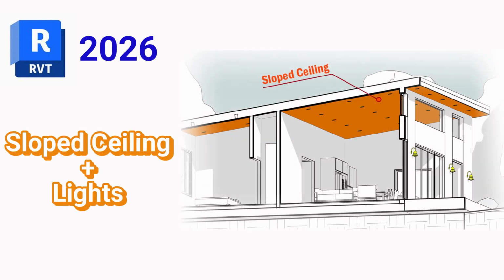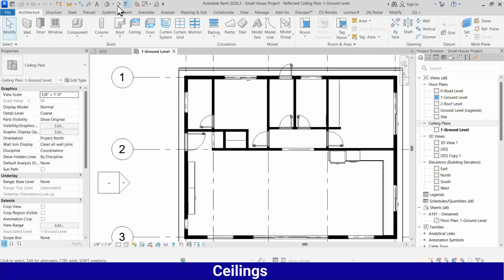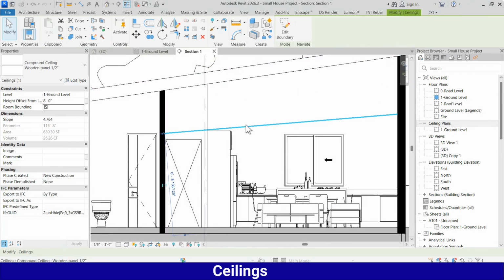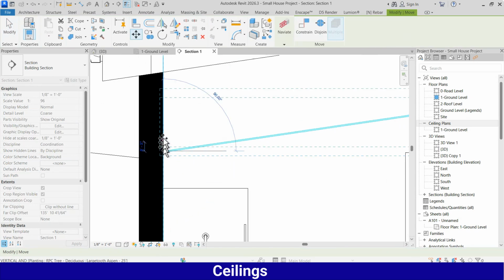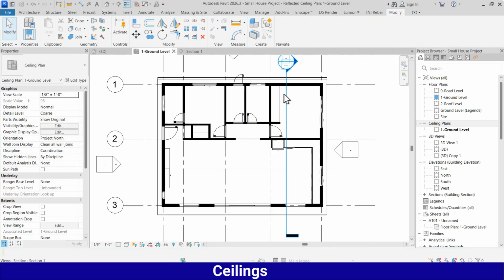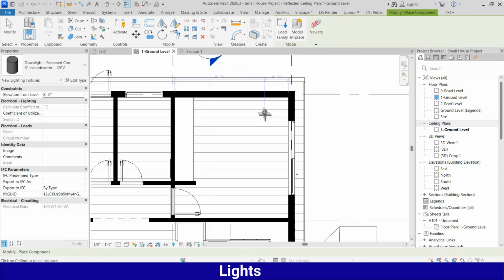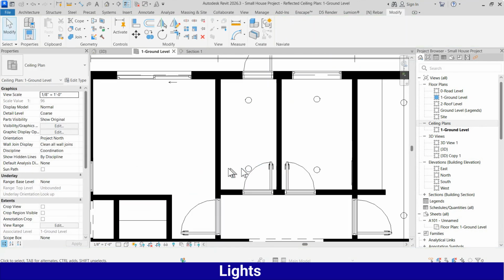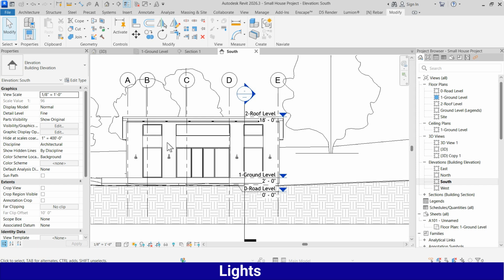How to Create Ceilings, Sloped Ceilings, and Lighting in Revit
Mastering ceilings in Autodesk Revit can be tricky, especially when dealing with slopes and getting light fixtures to host correctly. In this step-by-step Revit tutorial, we break down exactly how to model flat ceilings, create perfect sloped ceilings, and successfully place and align lighting fixtures.

Whether you are an architecture student or a BIM professional, these workflow tips will save you time and eliminate hosting errors.

👇 What You'll Learn in This Video:

How to use the Automatic vs. Sketch Ceiling tools

The secret to creating perfectly aligned sloped ceilings using slope arrows

How to host light fixtures to both flat and angled ceilings without errors